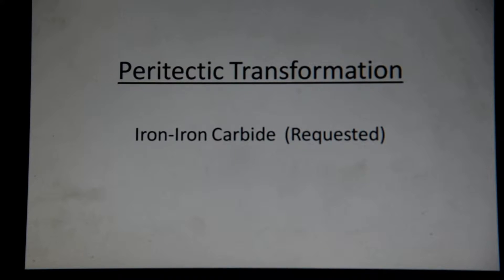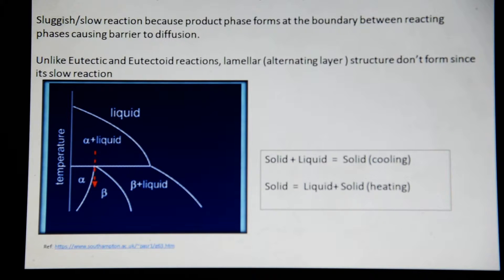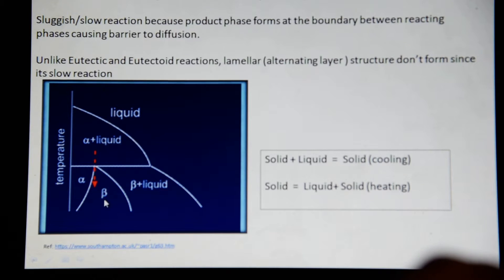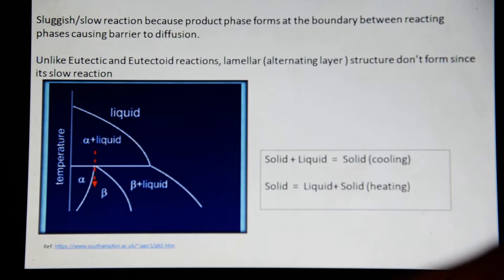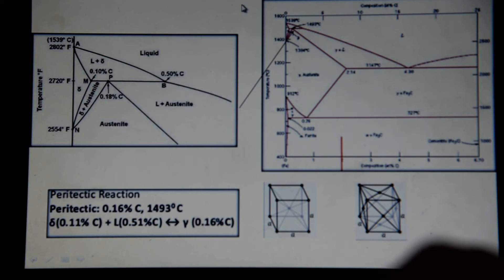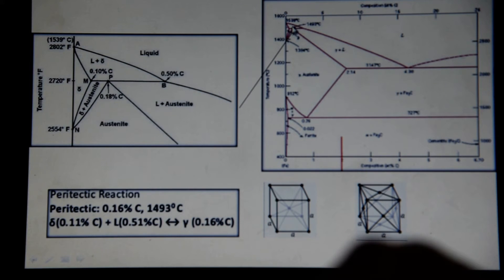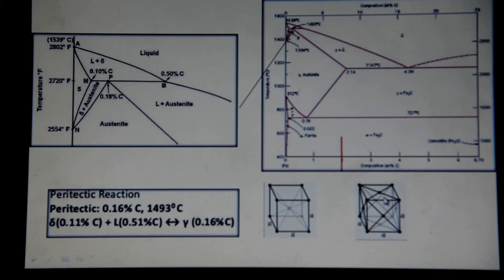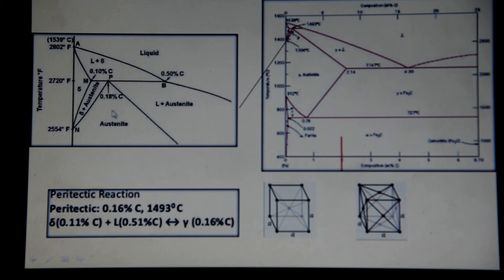Peritectic Transformation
This video describes peitectic transformations using the Iron-Iron Carbide Phase diagram.